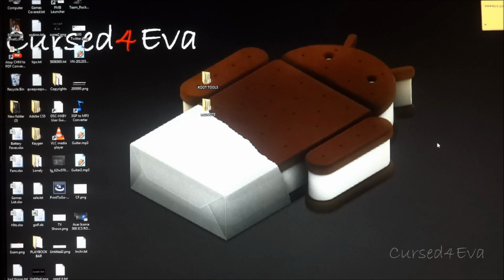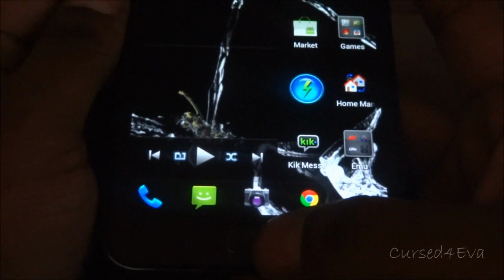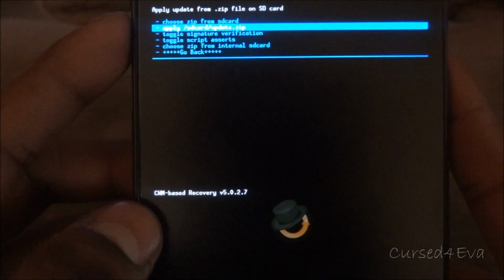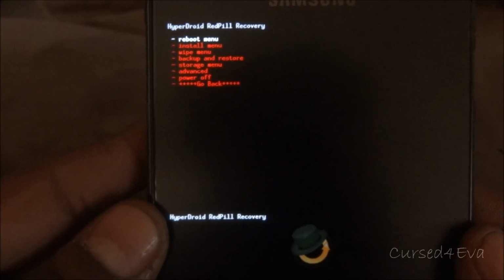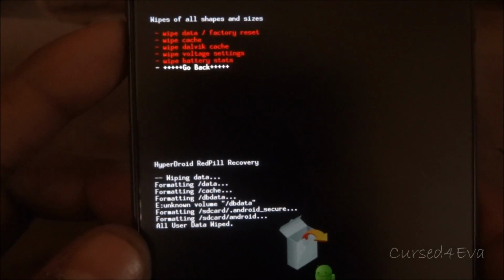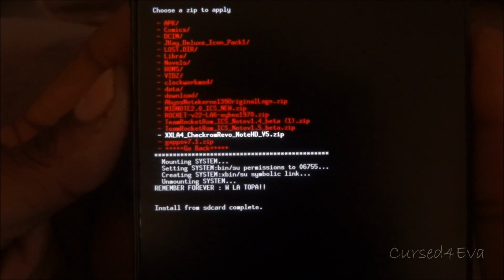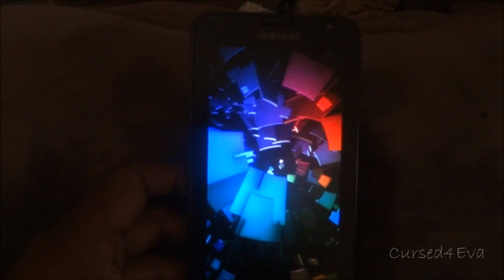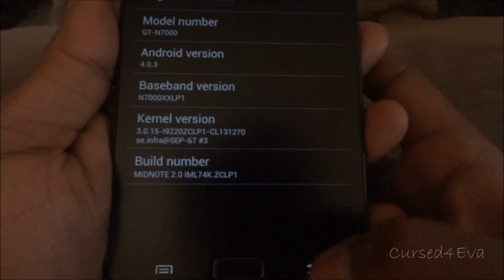How to Install ICS (Midnote 2.0) on the Galaxy Note - Cursed4Eva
NEWER VERSION MIDNOTE 2.2 INSTALL INSTRUCTIONS

This is  my tutorial to install Midnote Ice Cream Sandwich ROM on the Galaxy Note.

If you havent rooted the phone yet...

GALAXY NOTE ACCESSORIES
Spider Stand
Skinomi Full Body Skin
Privacy Screen Protector(US)
Privacy Screen Protector(International)
Aftermarket Batteries
Hyperion Batteries
Lexar 32Gb Micro SD Card
Micro USB to USB Host
Jabra Stereo BT3030 Bluetooth Headset
Samsung HM1700 Mono Bluetooth
MHL Adapter

Credits

maxicet from XDA for this ROM